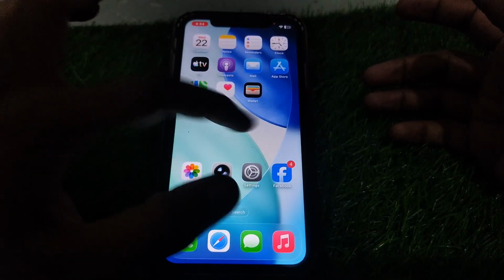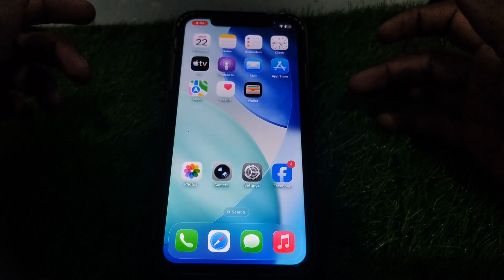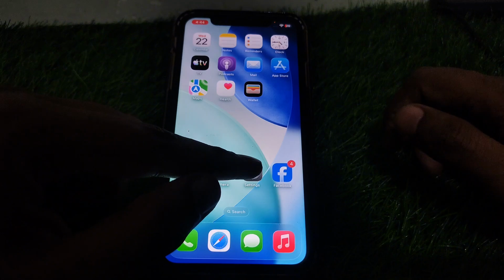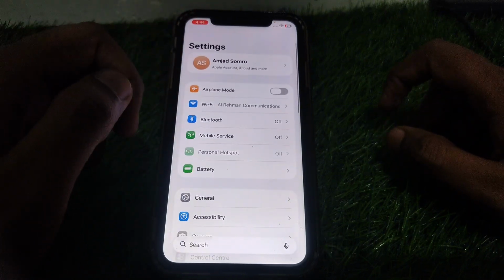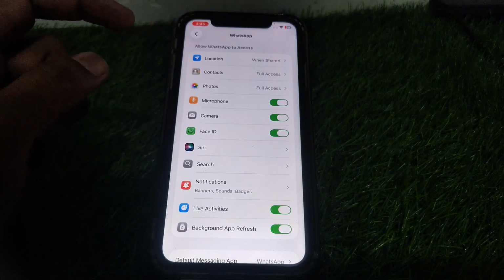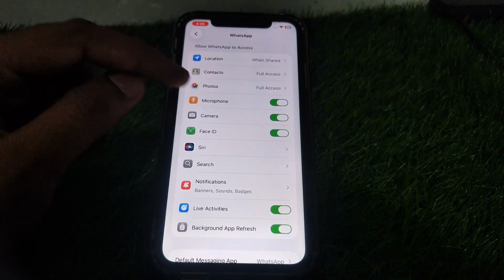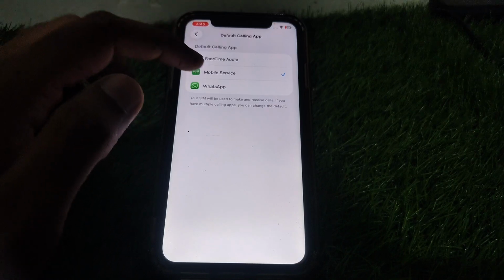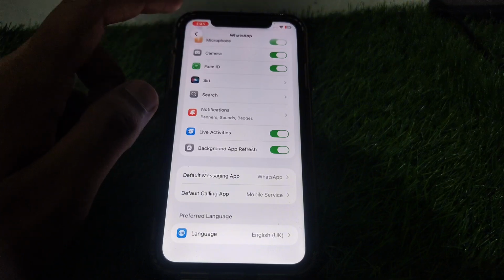how to change default calling app in iphone | ios 26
Want to change default calling app on iPhone iOS 26? In this video, you’ll learn exactly how to change default calling app on iPhone iOS 26 step by step. Whether you prefer WhatsApp, Skype, or another app, this guide shows you how to change default calling app on iPhone iOS 26 easily and quickly.

If you're tired of using the built-in Phone app, this tutorial will help you customize your experience and take full control of your iPhone. We cover everything from settings adjustments to app preferences so you can smoothly switch your calling app.

🔥 What you will discover in this video:
• How to change default calling app on iPhone iOS 26
• Best alternative calling apps for iPhone
• Step-by-step iPhone settings guide
• Tips to manage calling preferences